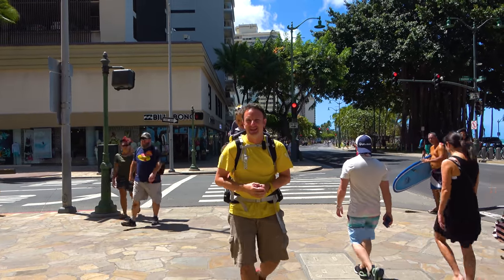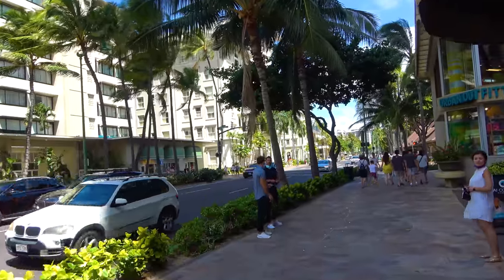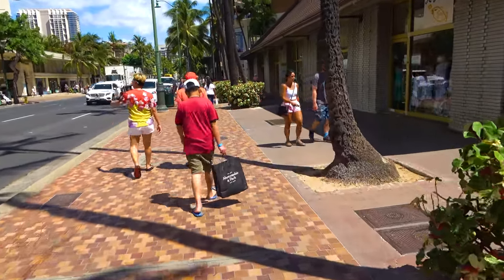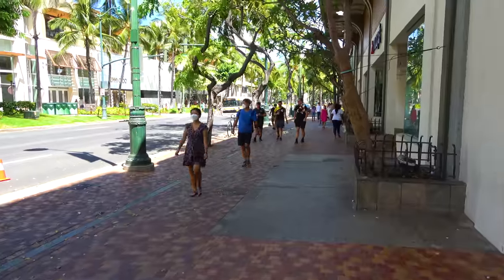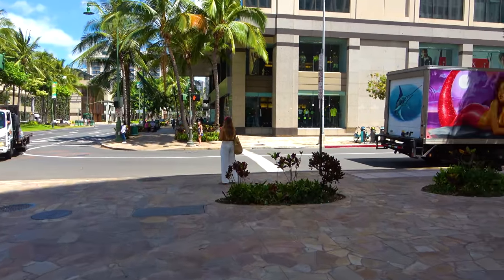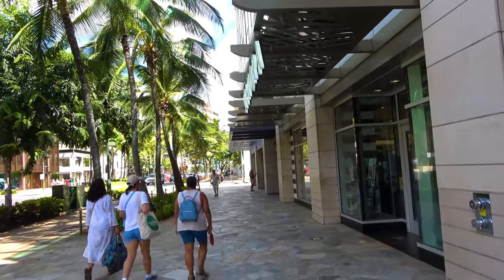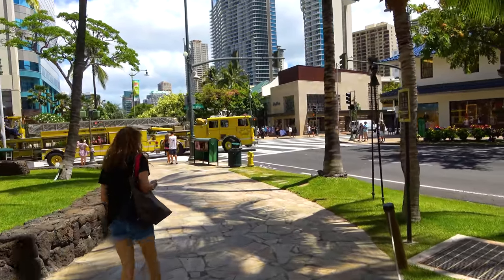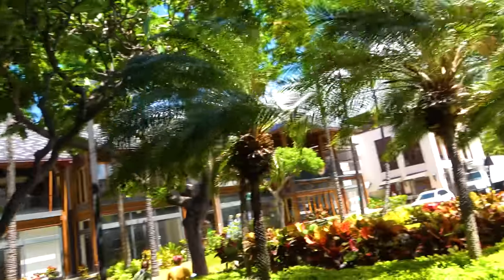Hawaii's Main Shopping Street: Kalakaua Ave in Waikiki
A walking tour of Waikiki's main street: Kalakaua Avenue.  There's a little bit of everything here: from Tiffany jewelry to hula attire.  I take you on a tour of the business district from the Hyatt Regency Hotel to the Hard Rock Hotel.  We'll walk by the Westin Moana Surfrider, the International Marketplace, and the Royal Hawaiian Centre.  This walk was filmed at 10:45am on Wednesday June 8, 2021.  The quarantine requirements are still keeping the tourists away, as this is the emptiest I have ever seen this street.